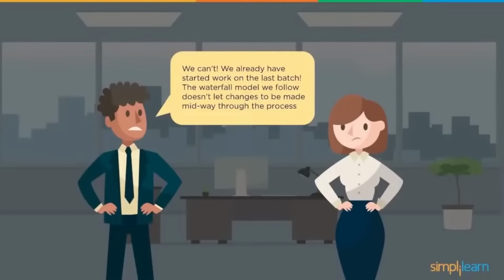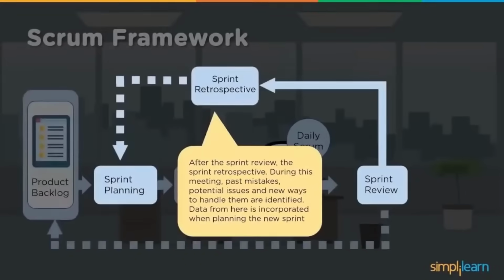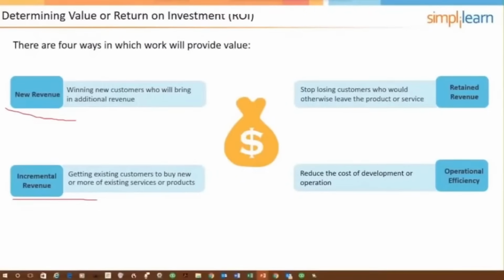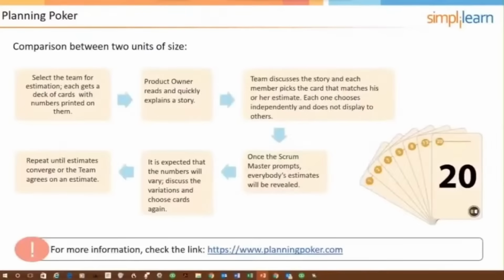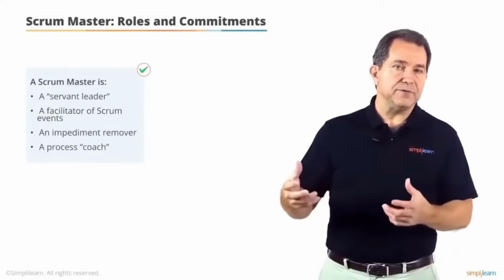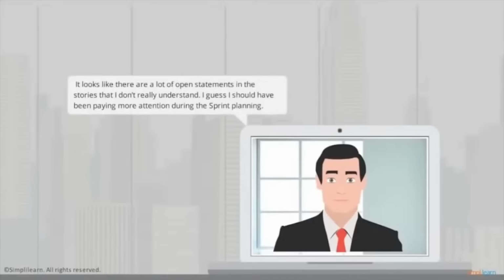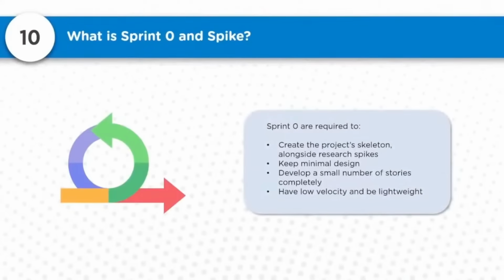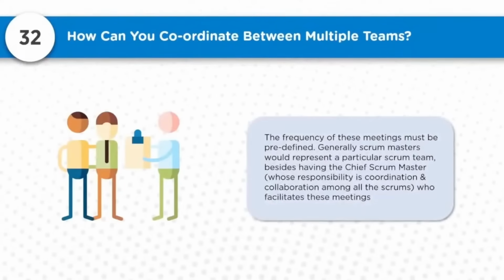🔥Scrum Master Full Course | Scrum Master Training | Scrum Master Course 2026 | Simplilearn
In this full Scrum Master course, we will explain the most important concepts of the Scrum Methodology. We'll tell you about what scrum is, the components of the scrum process, the role of a scrum master, the scrum methodology, how scrum meetings work, how scrum and kanban are different from one another, interview questions, and much more!

Below are the topics we will cover in this video:
Agile Scrum Master Training
Scrum Master Role and methodology
Scrum Meeting
Scrum Vs. kanban
Scrum Interview Questions

- 2 Days of Online Virtual Class
- 20 PDUs and 16 SEUs

✅ Skills Covered

- Scrum lifecycle
- Scrum terminologies
- Distributed Scrum